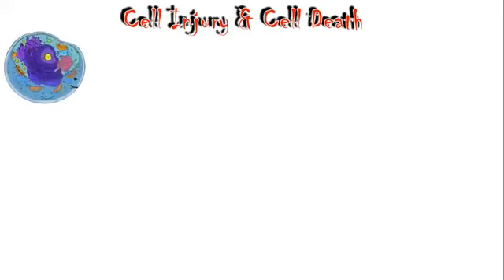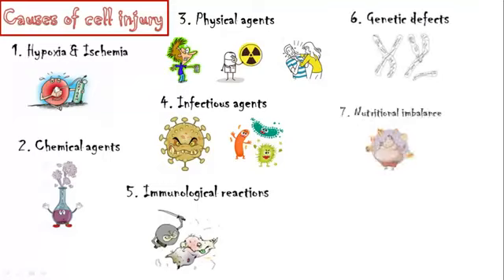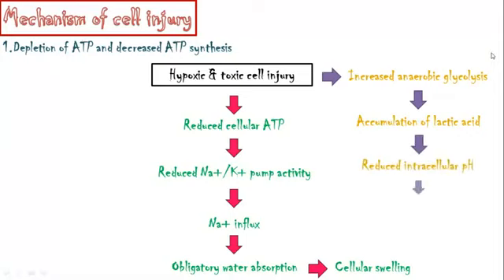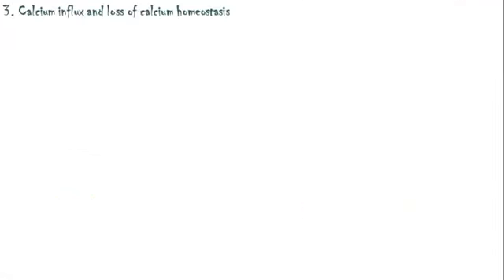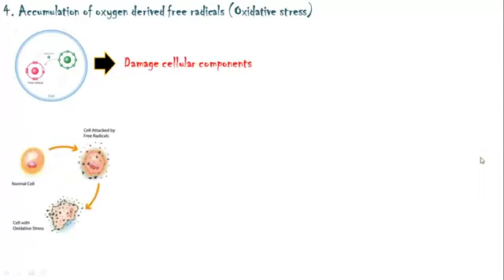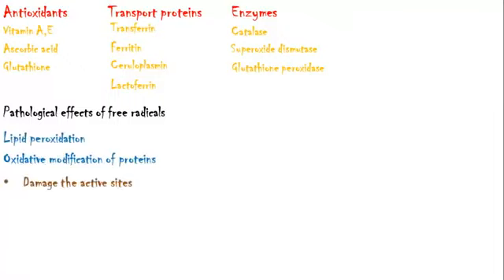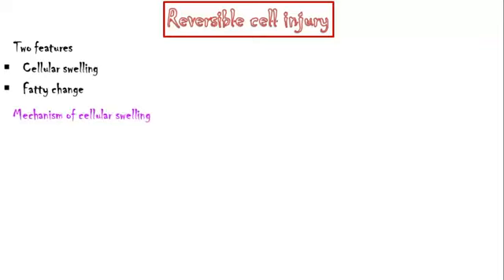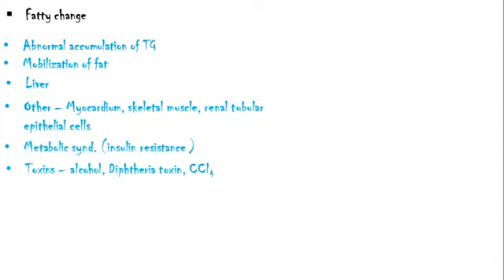Cell Injury and Cell Death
cell injury and death